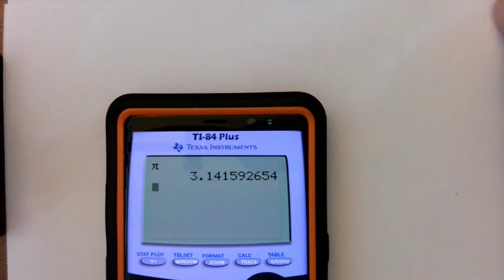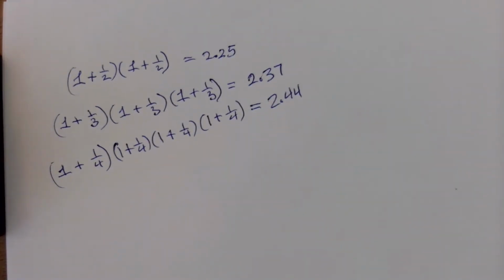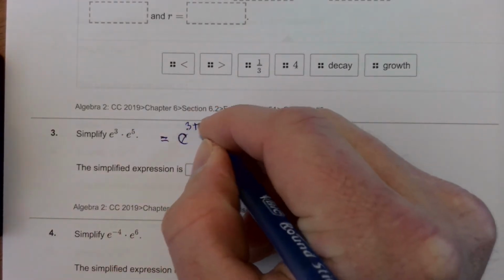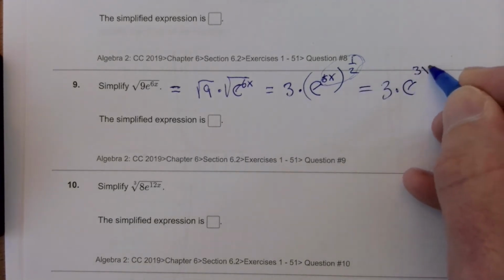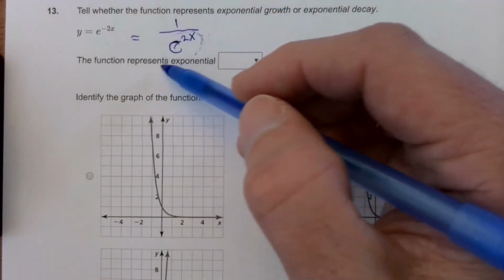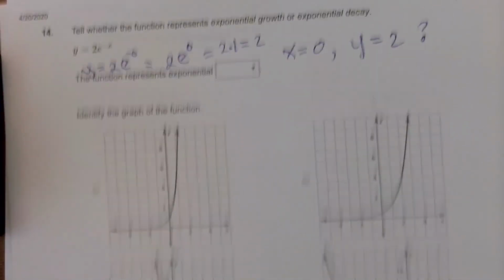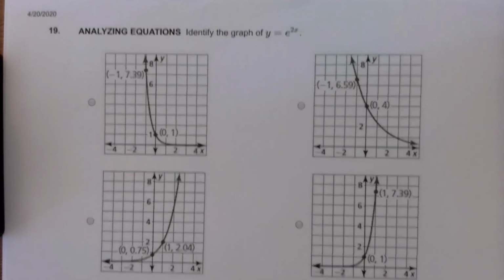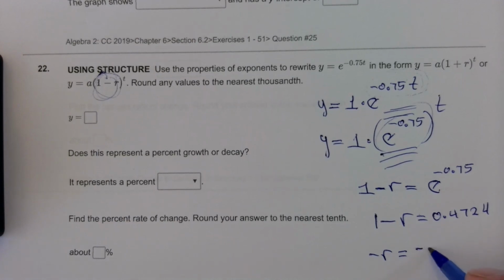An Introduction to Euler's Number (e)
A first look at the number "e" as the limit of a product of factors approaching 1. The emphasis is working with powers of e, as well as recognizing equations which model exponential growth and equations which model exponential decay.